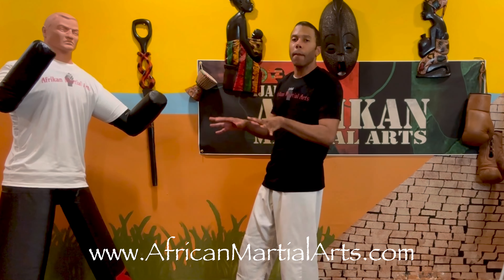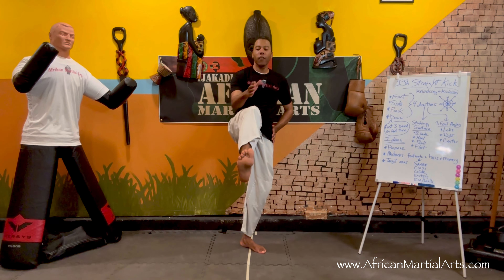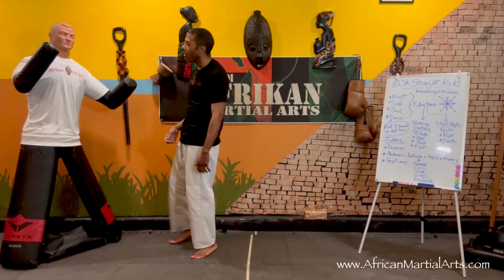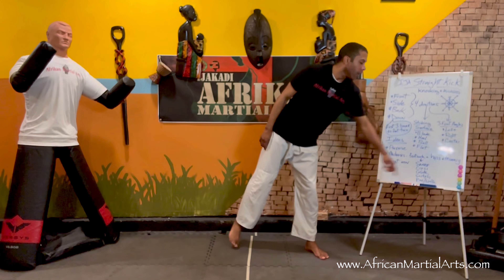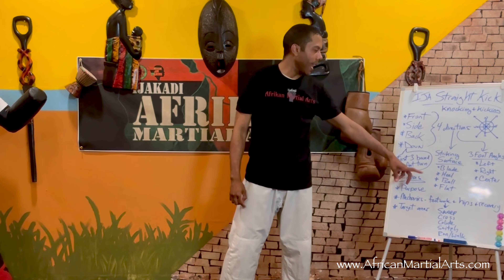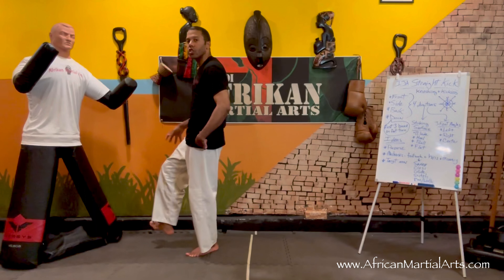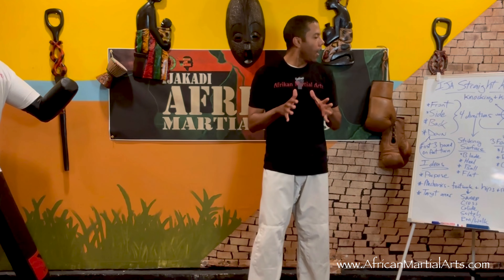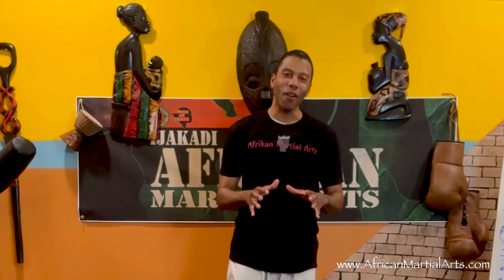African Martial Arts Lesson 15: The Ija Straight Kick, Side Kick, Front & Back Kick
In Ijakadi, we have only two kicks, a straight kick and a curve kick. However, within these two kicks, there are many variations. For example, our straight kick includes the front, side, and back kick. It’s the same kick performed in different directions.

In this lesson, you’ll learn how to perform the Ija Straight Kick, the purpose of the kick, mechanics, striking surfaces, target areas, and the many variations.

As always, make sure you consult a licensed medical professional before beginning any exercise routine. The techniques presented are for self-defense informational purposes only and can cause serious bodily harm or worse. You are solely responsible for your own health and safety.

AfricanMartialArts.com teaches modern African Martial Arts. A total system, Ijakadi African Martial Arts includes everything from footwork, kicking, punching, knees and elbows to headbutts, grappling, ground fighting, and weapons.

Rooted in African culture, history, and values, Ijakadi African Martial Arts Online is an at-home program designed to teach you the full curriculum in African Martial Arts from beginner to advanced. Get access to numerous detailed video lessons released each week, live online workshops, rank testing, and much more!